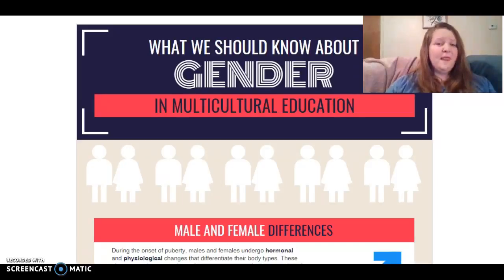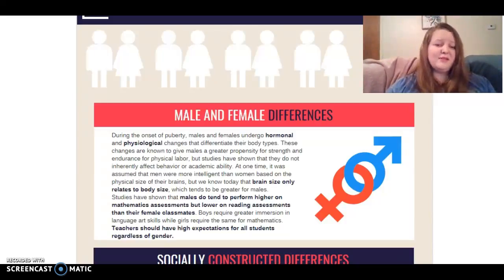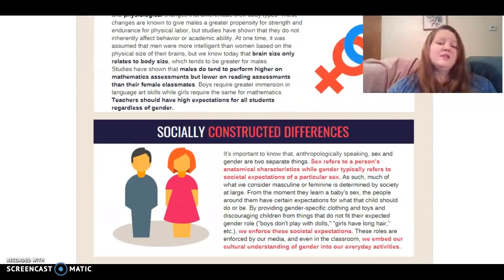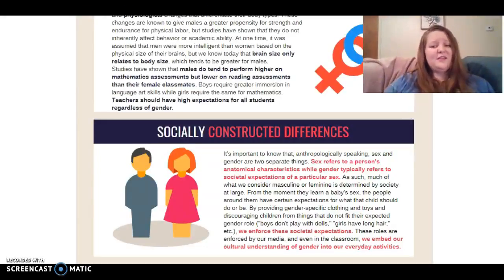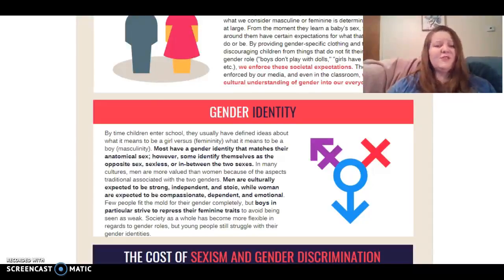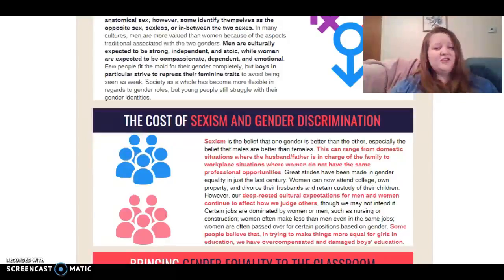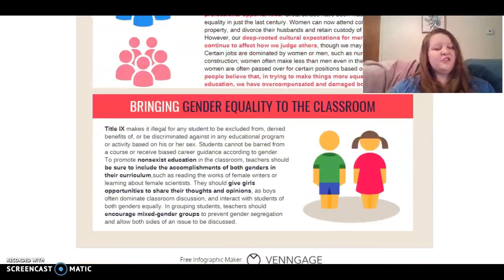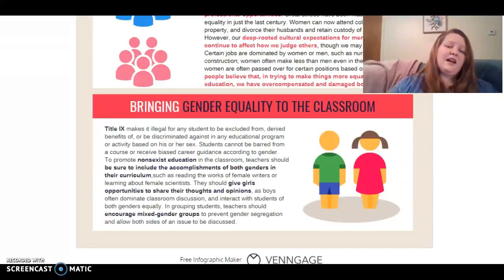Multicultural Education Project 3